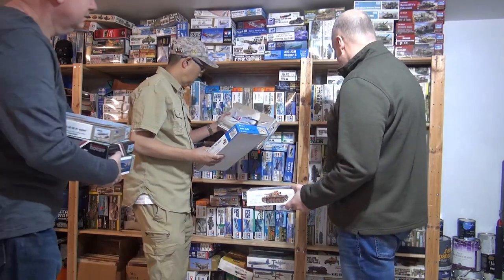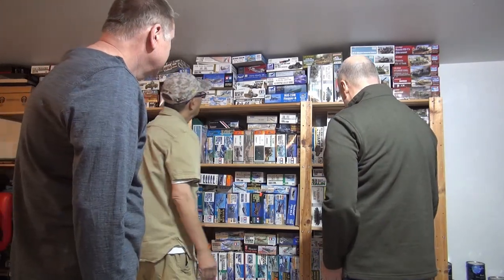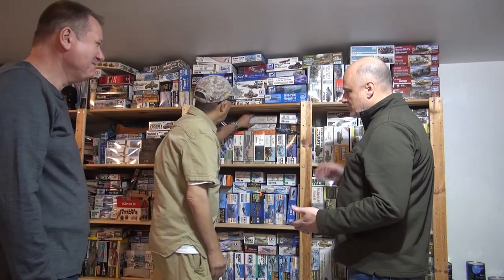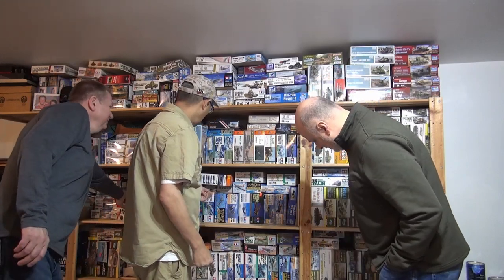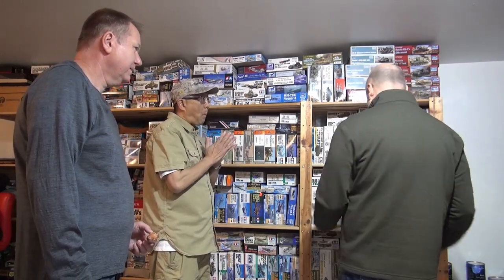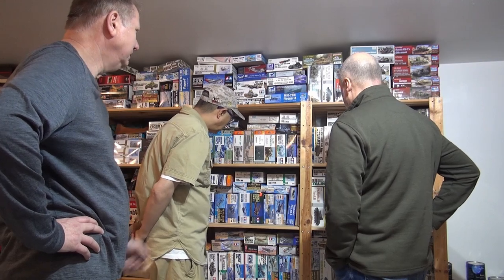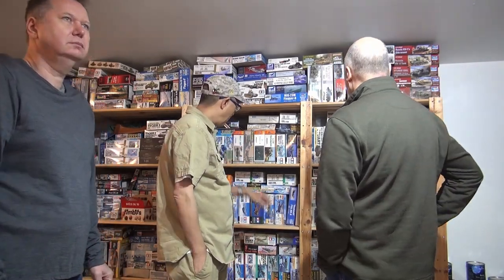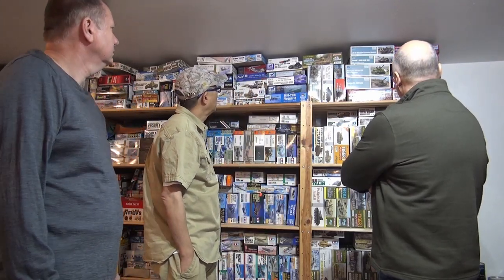Garage Studio Modellers New Season Trailer